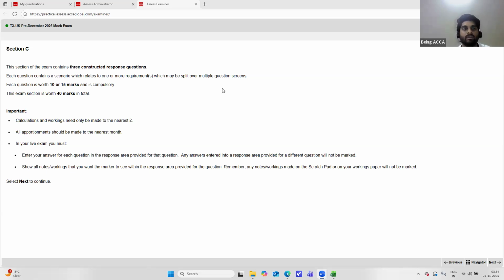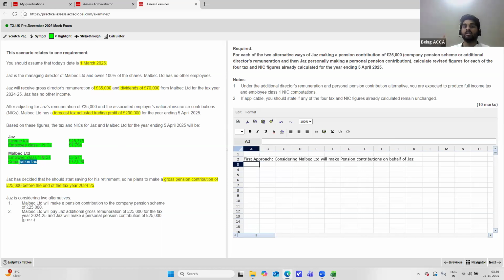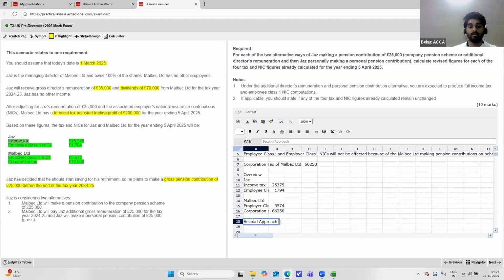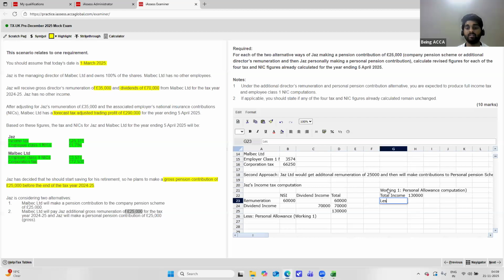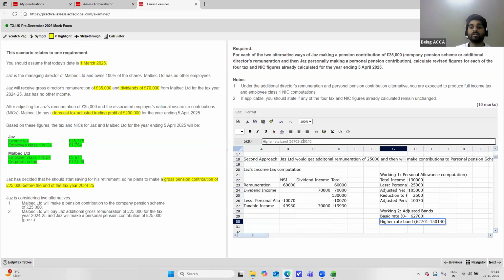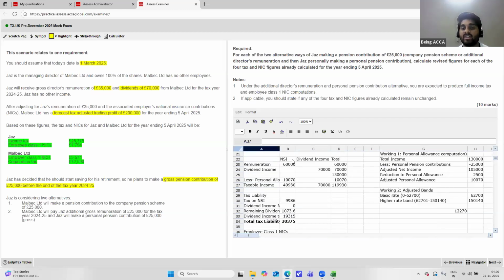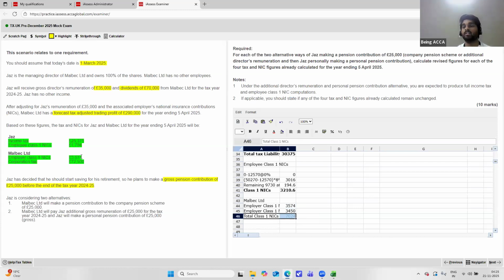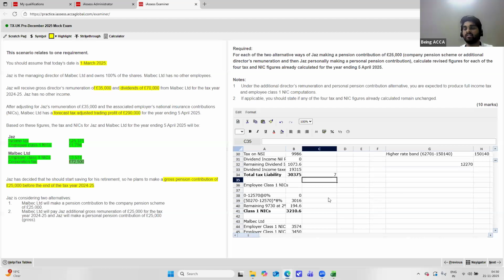ACCA TAX UK Pre December 25 Mock Debrief | Section C | Jaz Co | Suhas Mohan | BeingACCA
ACCA TAX UK Exam Pre-Dec '25 Mock Debrief | Step-by-Step Explanation of Questions

Welcome to my detailed debrief of the ACCA TAX UK Pre-Dec '25 mock exam! In this video, I walk you through each question step by step, providing you with clear explanations and insights to help you understand how to approach the exam.

Whether you're a first-time student or retaking the exam, this breakdown will help you prepare effectively and boost your confidence for the upcoming ACCA TAX UK exam.